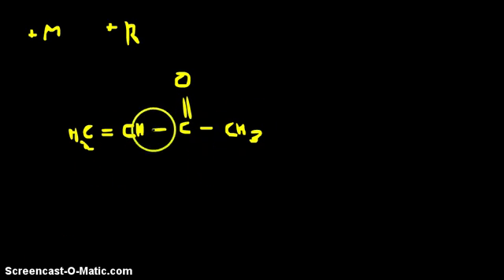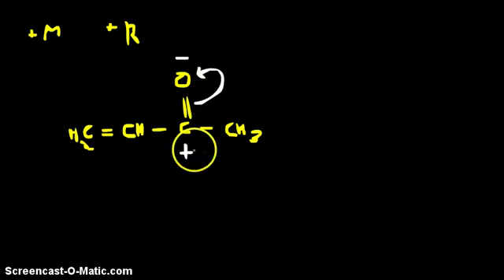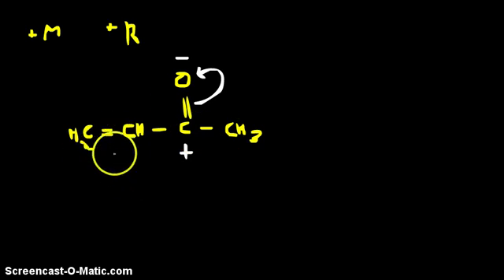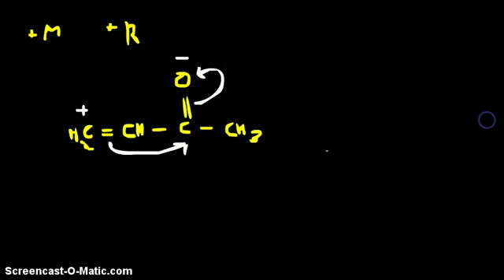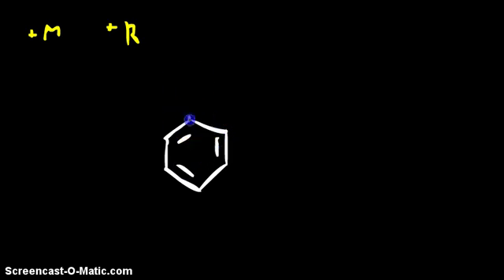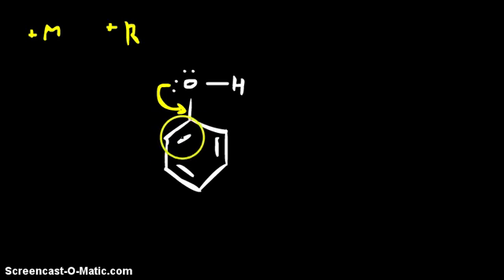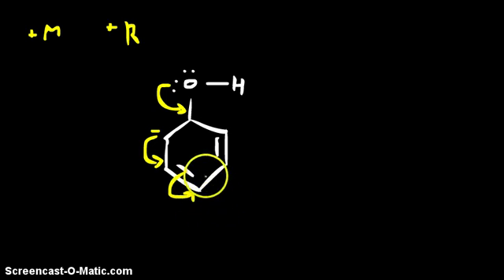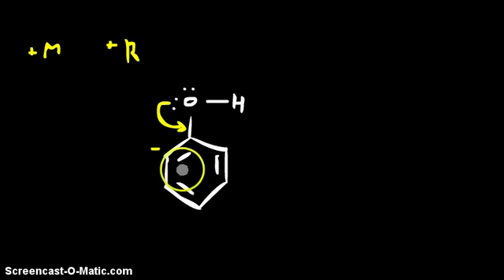Resonance Effect-Organic Chemistry-Basic Information-Mesomeric Effect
Hi,

This is a small description on mesomeric effect and what it is. I just explained mesomeric effect and its sub categories.

Thnkx